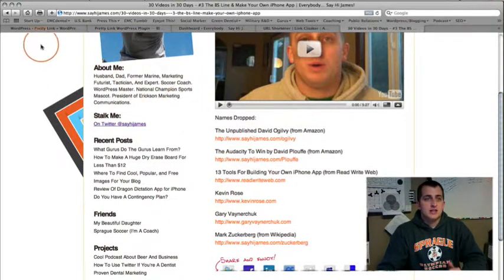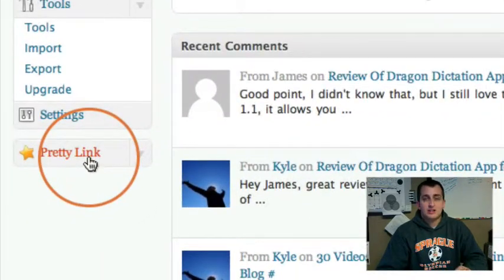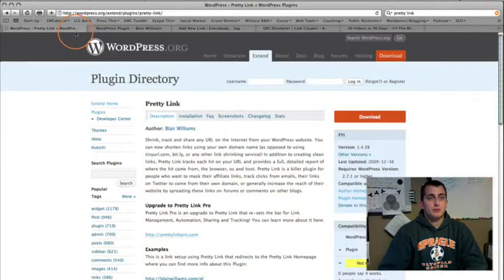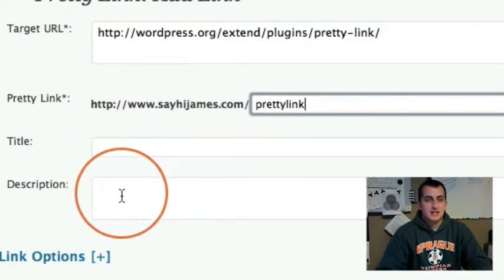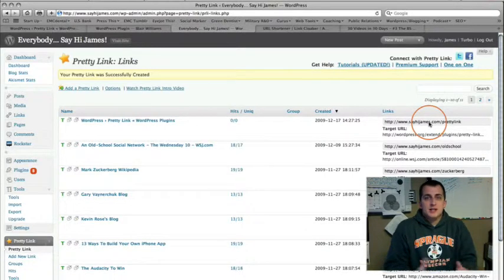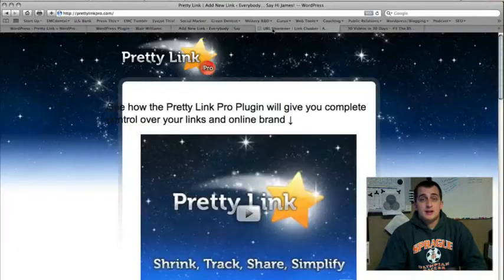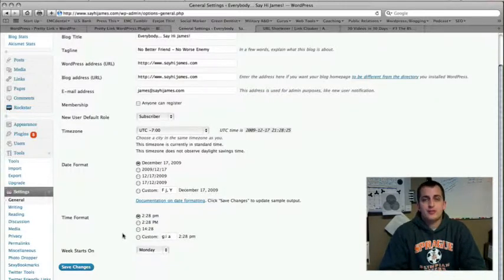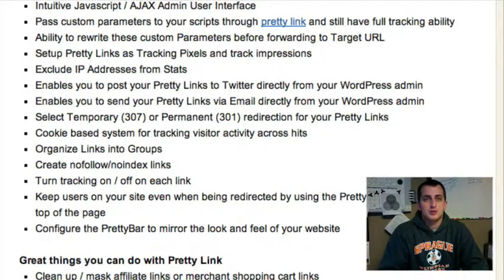30 Videos in 30 Days - #23 How To Create Your Own URL Shortener with Wordpress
Hey there... Day #23, WOW good stuff today as I show you how I create all those shortened URLs using my own domain name...

This is handy for internet marketers, social media gurus, or just somebody looking to track links and build a brand.

Names Dropped